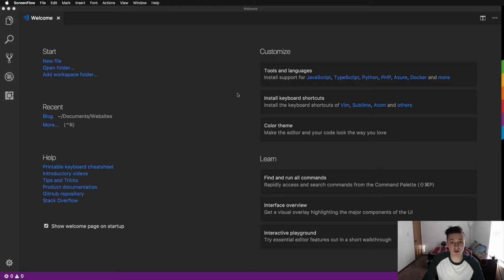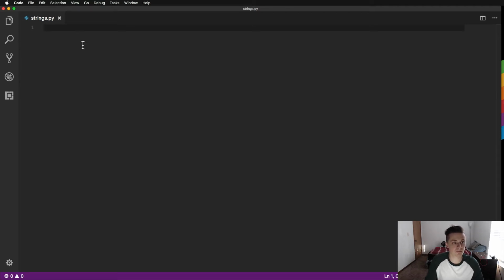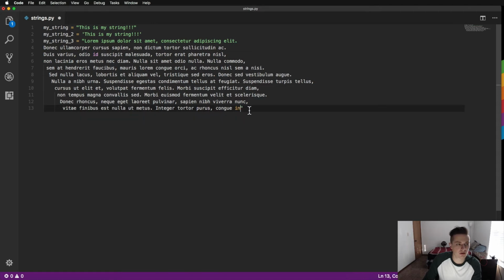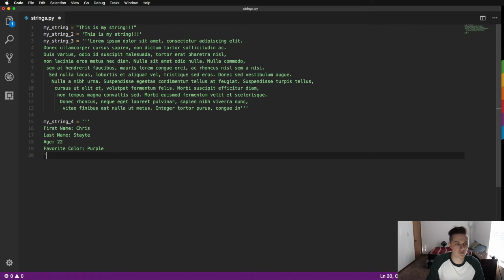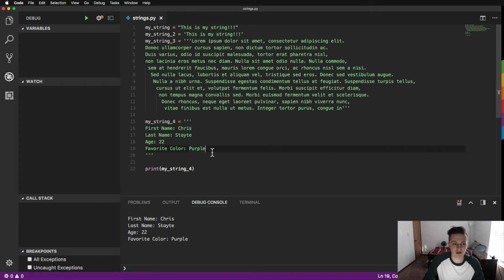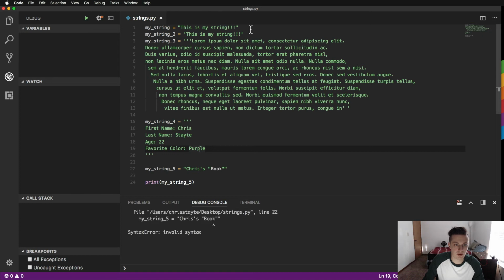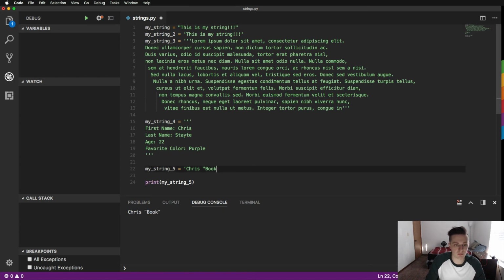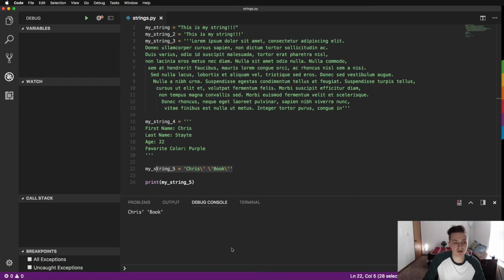Python 101 - Strings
Today we look at what strings are and how we create them in python.